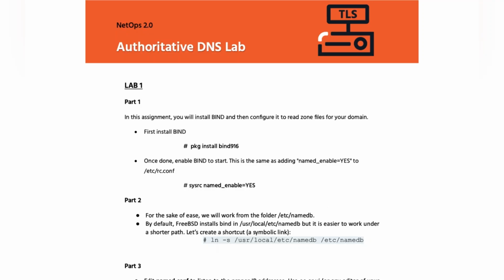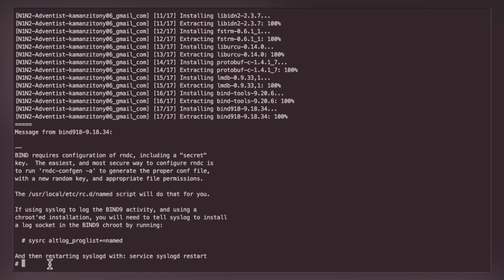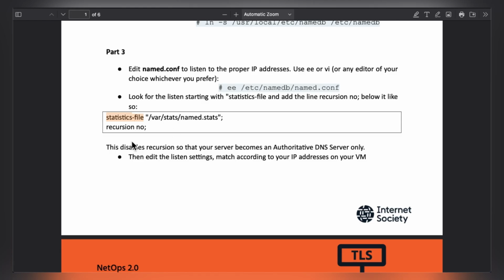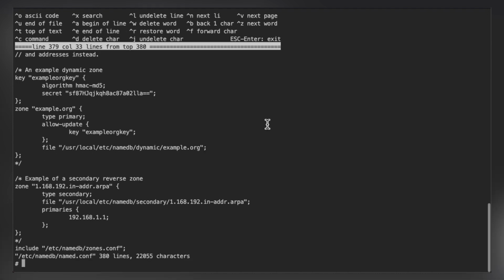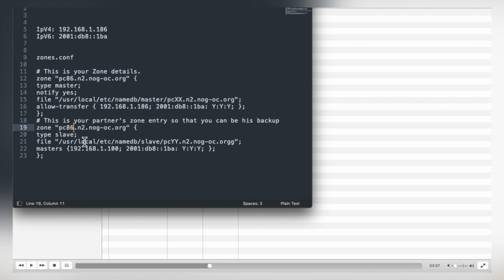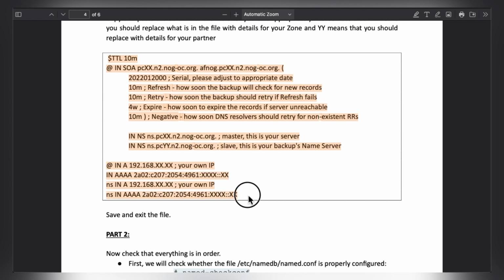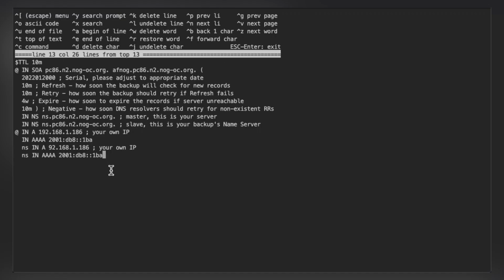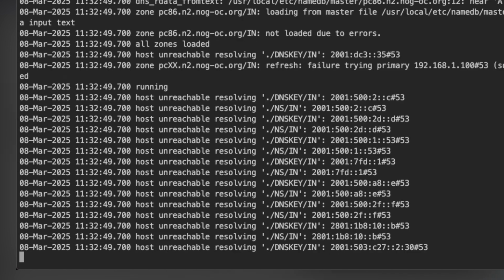Week One | Configuring Authoritative DNS server using BIND in FreeBSD VM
🔹 Week One 🔹 Configuring an Authoritative DNS Server using BIND in FreeBSD virtual machine.

Welcome to Week One of our networking and system administration series! In this tutorial, we set up an Authoritative DNS Server using BIND on FreeBSD. We cover everything from installation to configuration, ensuring that your DNS server is fully functional and authoritative for your domain.

📌 What You'll Learn:

✅ Installing BIND on FreeBSD (pkg install bind)
✅ Enabling and starting the BIND service
✅ Configuring named.conf to set up authoritative zones
✅ Creating and editing zone files
✅ Setting up primary (master) and secondary (slave) DNS zones
✅ Troubleshooting DNS errors (named-checkzone, named-checkconf)